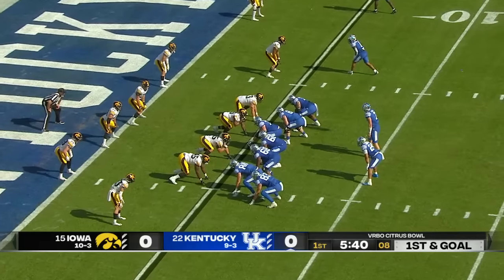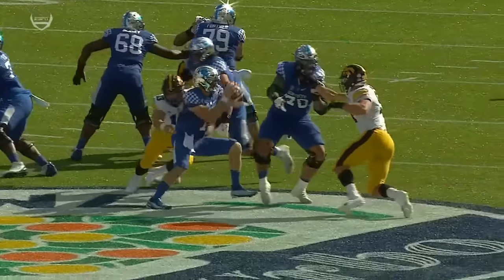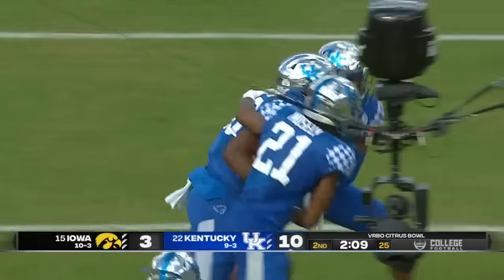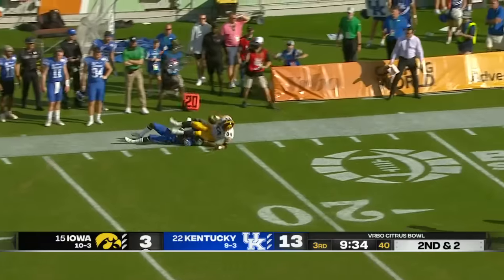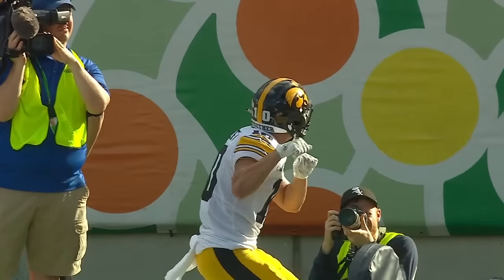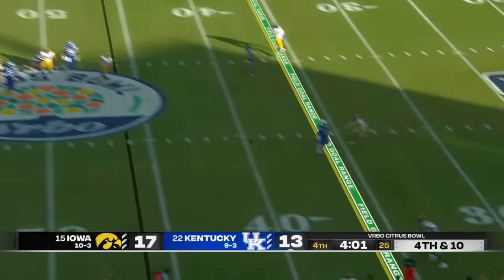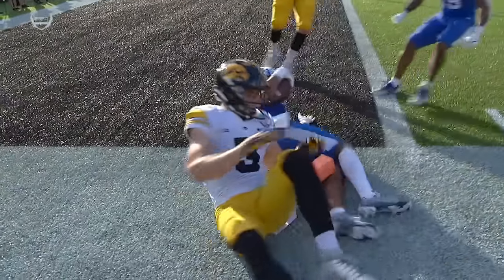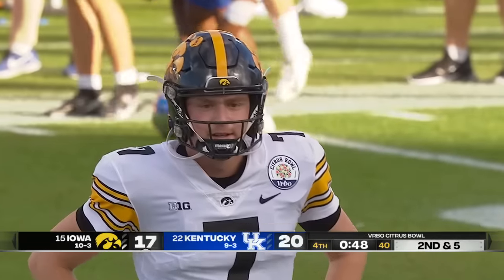Citrus Bowl: Iowa Hawkeyes vs. Kentucky Wildcats | Full Game Highlights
The Kentucky Wildcats defeated the Iowa Hawkeyes, 20-17, in the Vrbo Citrus Bowl. Will Levis threw for 233 YDS and threw 1 TD, Chris Rodriguez ran for 101 YDS and Wan’Dale Robinson had 170 receiving YDS.